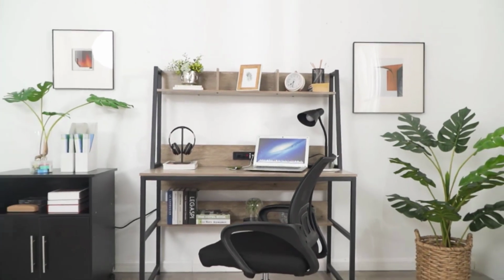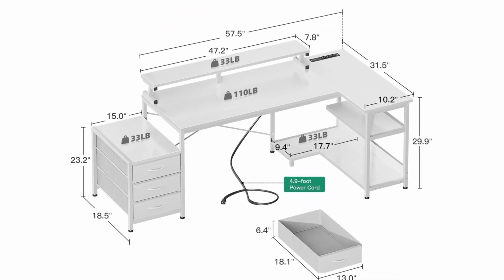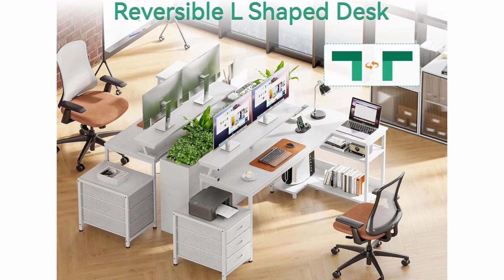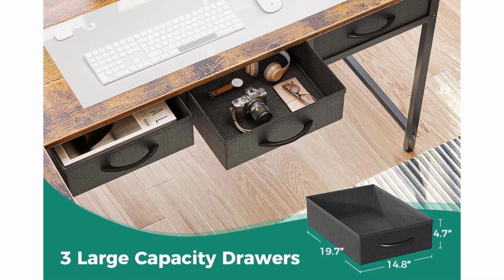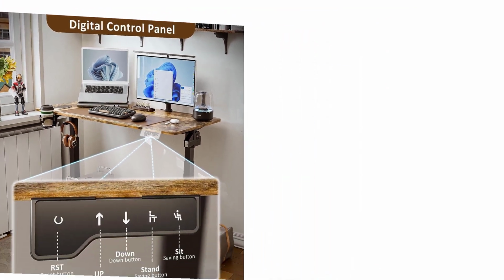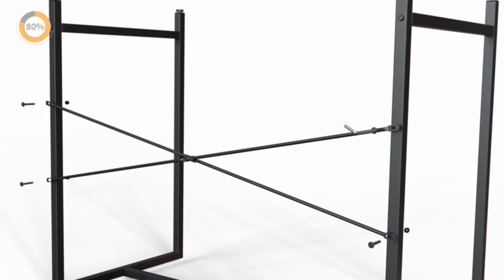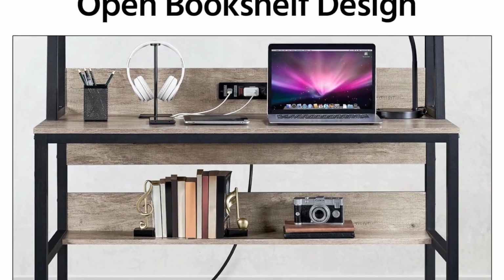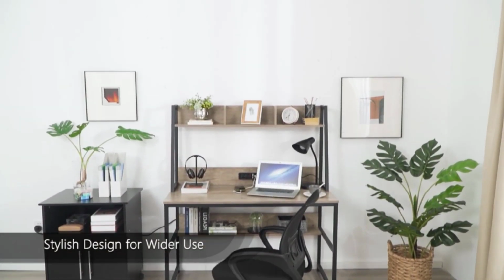Computer Desk to Buy on Amazon in 2024 | small computer desk| computer desk to buy on market in 2024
~ Product Link ~
 1.
2.
3.
 4.
5.